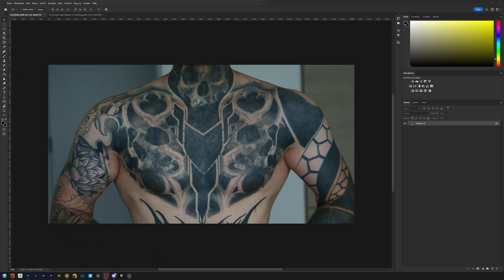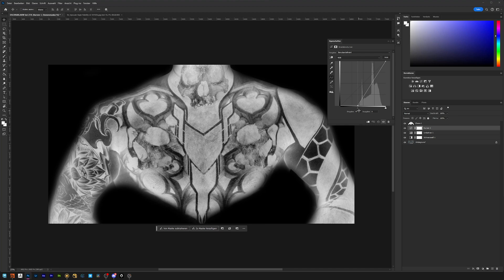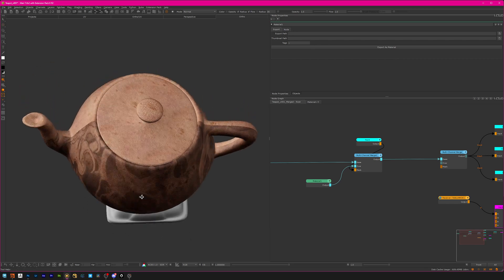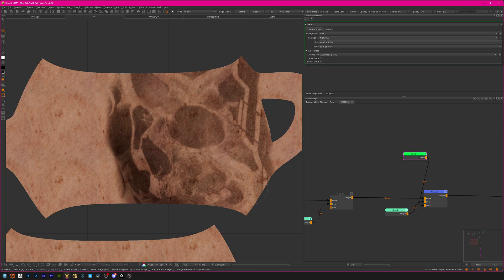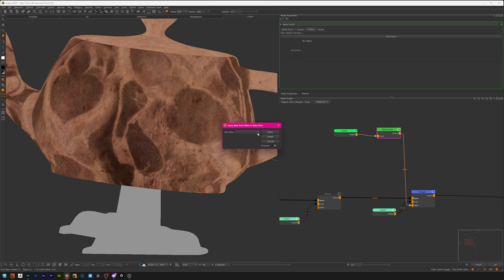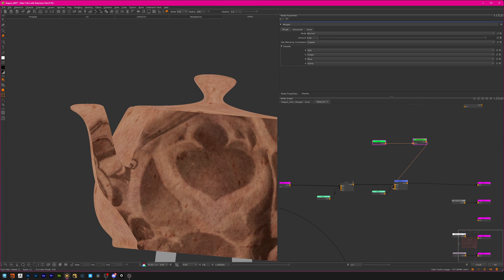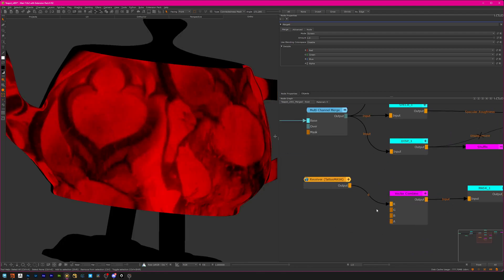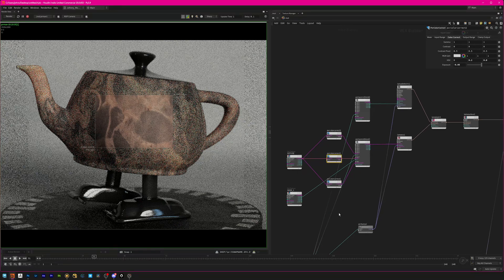How to make Realistic Tattoos in CG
Tattoos can be a good style tool to give a character a cool look.
However, doing photorealistic tattoos in CG can be a real challenge in bringing out all the subtle nuances in our texture.
In this tutorial, I will show you how to create a mask from photos to paint cool tattoos on your character in your texturing tool of choice.